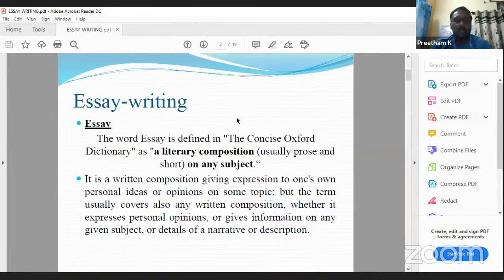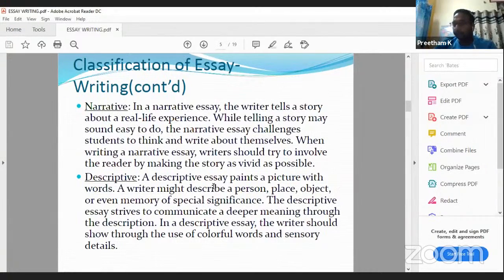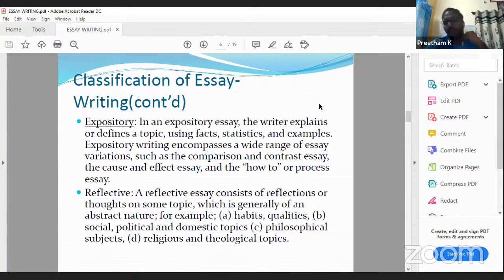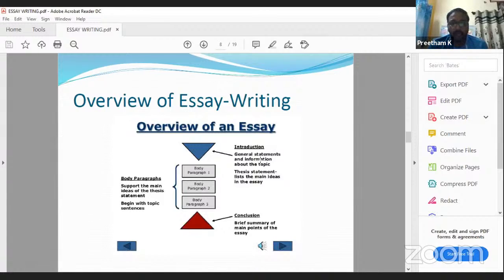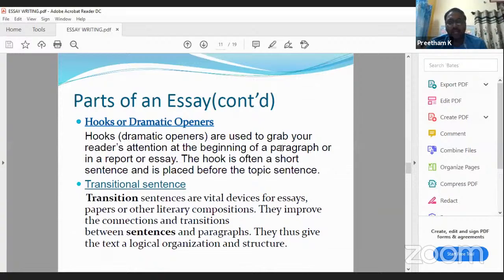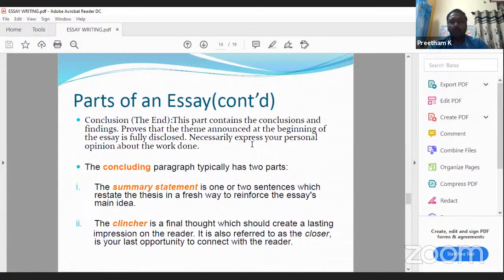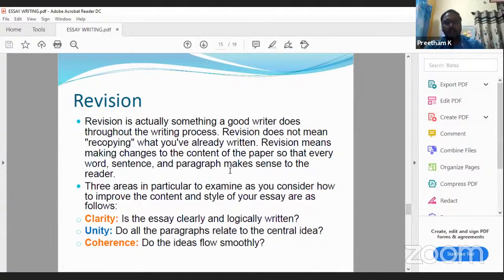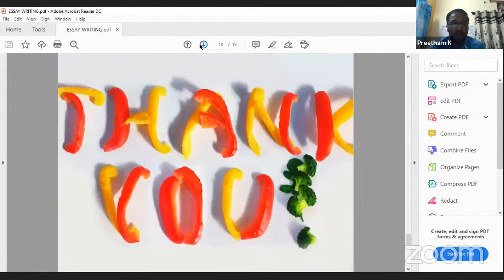Essay Writing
I Wish You all a Happy and Prosperous New Year 2021
*New Year Offer*
Verbal Aptitude/English for Competitive Examination
                    Twenty hours Program @ Just Rs 500/-* (Just Rs 25 per hour)
                                               Valid till 1st January 2021
From January 2021, the course starts with a diagnostic test and ends with an assessment test.  The course empowers students to confidently appear for the English component of exams like Banking/SSC/Campus recruitment and other Competitive exams.
Timings: Flexible timings* as per the convenience of the students.
Online Platform: Zoom/ Google meet.
Trainer’s Profile:  K. Preetham
Syllabus: I will discuss the grammatical rules from the exam perspective for the following topics: